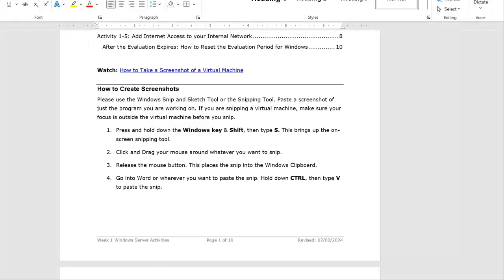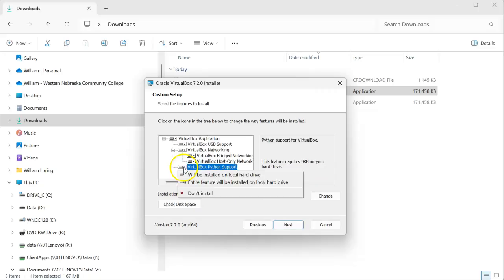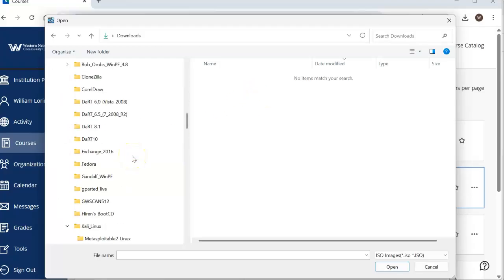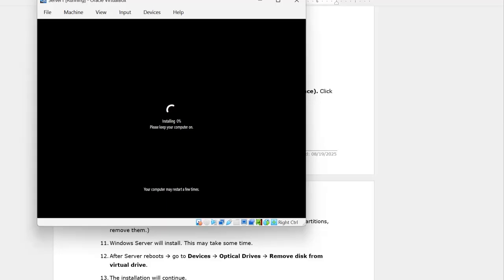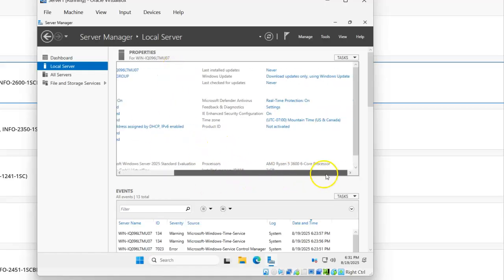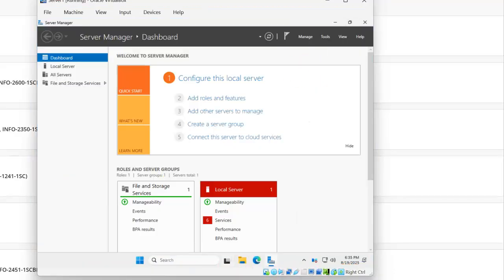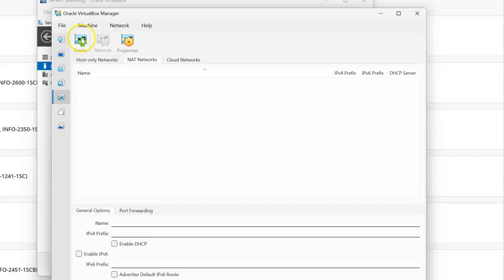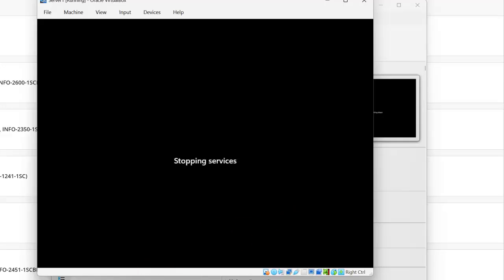Windows Server 2025 Installation in VirtualBox